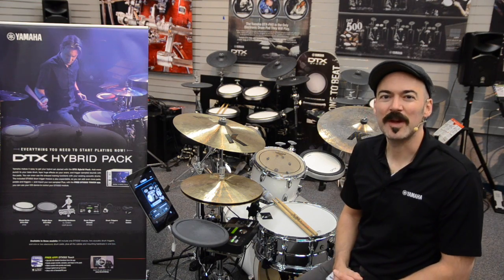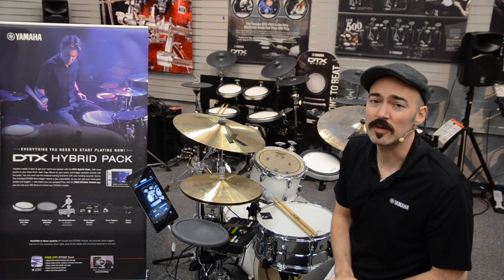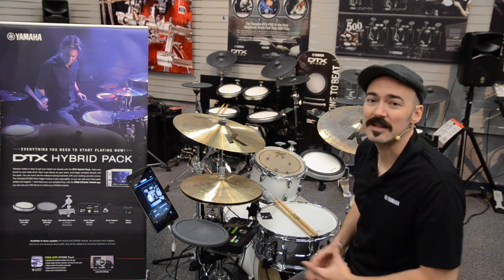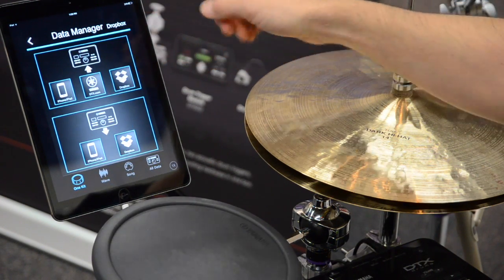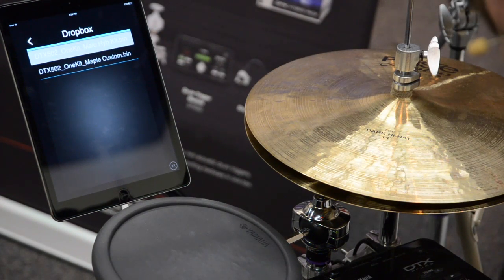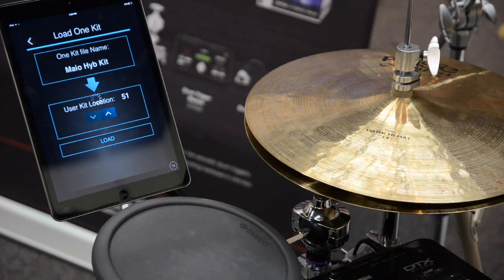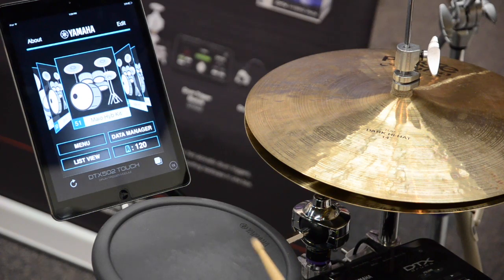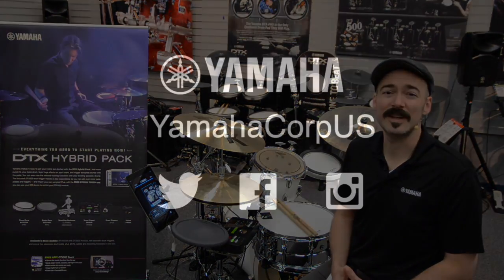Yamaha DTX502 Module - Loading a Custom Kit from Dropbox with DTX502Touch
A quick video showing how easy it is to load a Custom or User Kit from Dropbox onto your Yamaha DTX502 Module using the DTX502Touch iOS App.